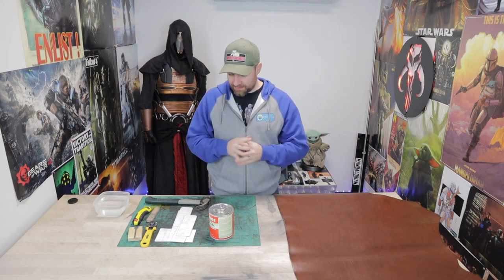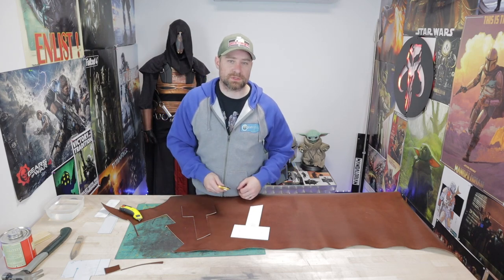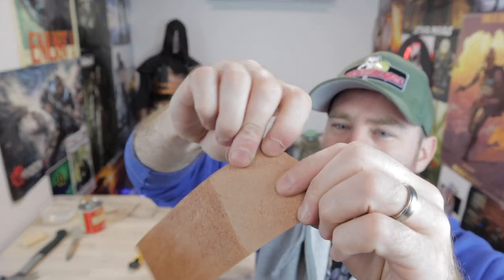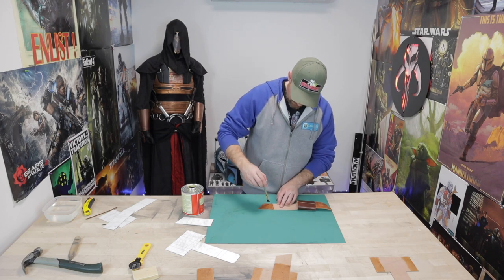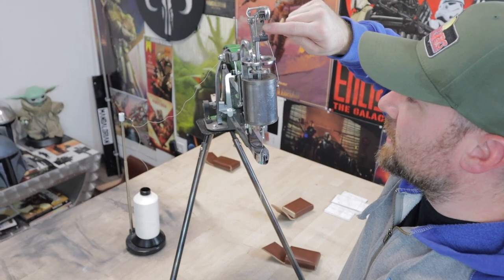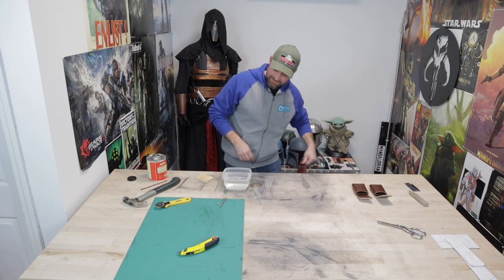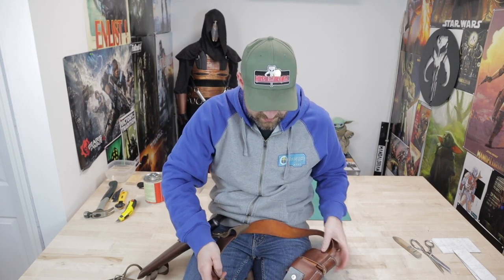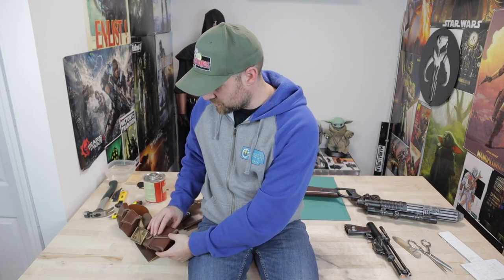"RE ARMORED" BOBA FETT POUCH TUTORIAL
In this video I show you how to make some boba fest pouches.
Cobbler sewing machine
Leather stitch punch